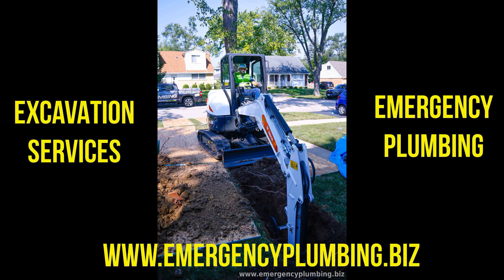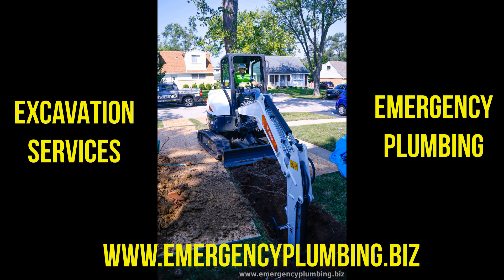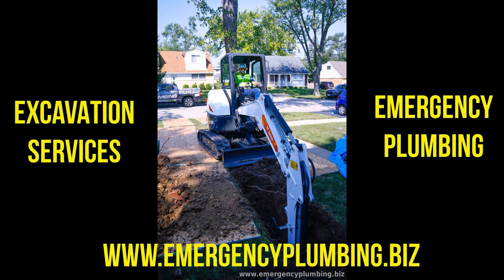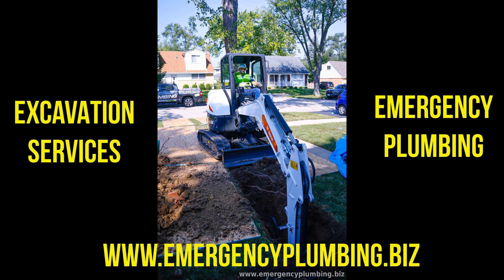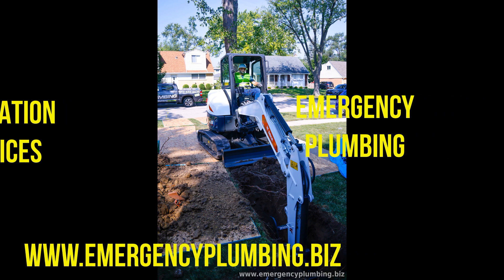EXCAVATION SERVICES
At Emergency Plumbing, we specialize in providing top-notch plumbing services for excavation projects. Whether you're building a new property, renovating an existing one, or simply need plumbing repairs in areas where digging is required, we've got you covered. Our team of highly skilled and experienced plumbers are well-versed in excavation work, ensuring that all plumbing-related tasks are carried out efficiently and effectively. We understand the unique challenges that come with excavation projects and are equipped with the knowledge and tools to handle them with precision.